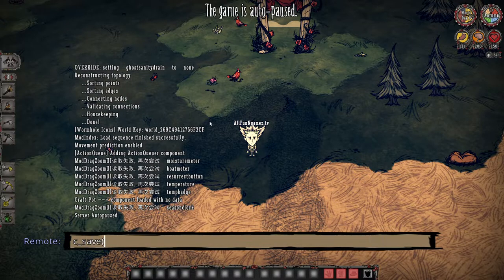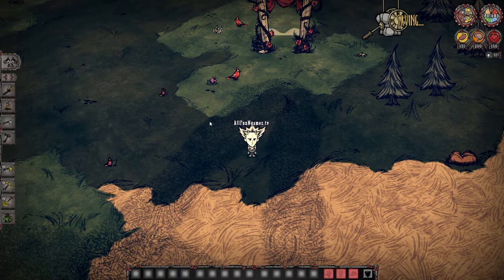How To Save in Don't Starve Together - Auto Save in DST - How To Save in Don't Starve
How To Auto Save in Don't Starve Together - Auto Save in DST - How To Save in Don't Starve

USE THIS COMMAND :
c_save()

Don't Starve Together Auto Plant and Pickup Items  -
Automate DST  -
Action Queue DST!
How to kick someone in DST
How to kick someone in don't starve together
Don't Starve Together Admin Powers  -
Admin Commands DST  -
Admin Powers in DST!